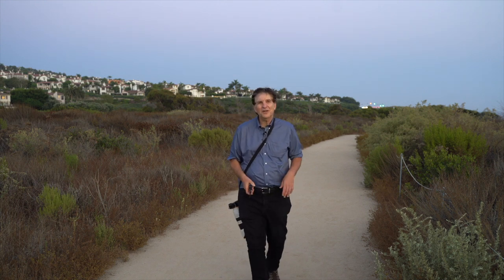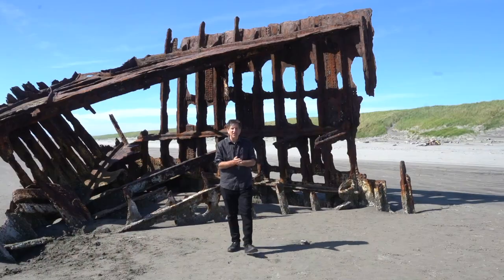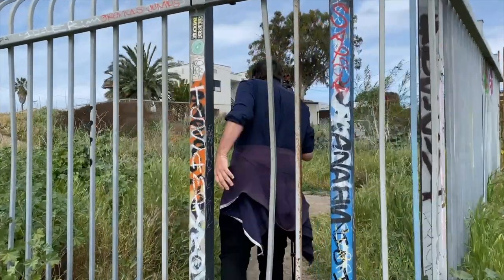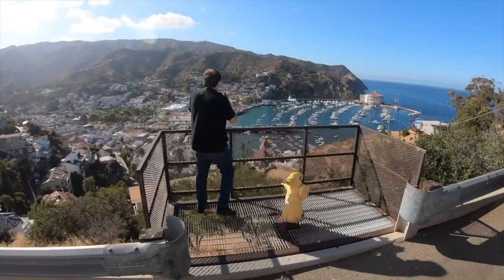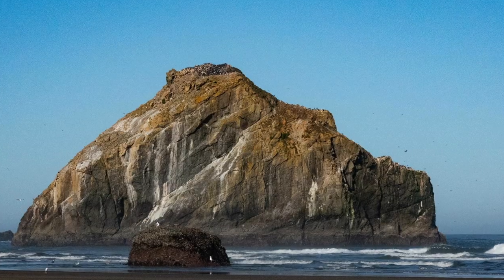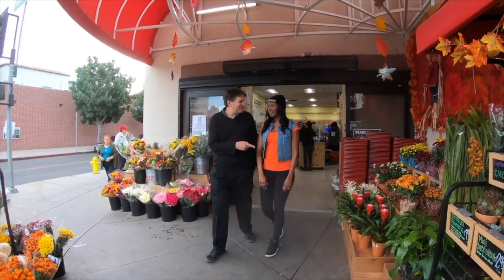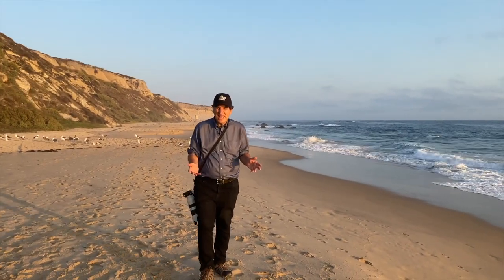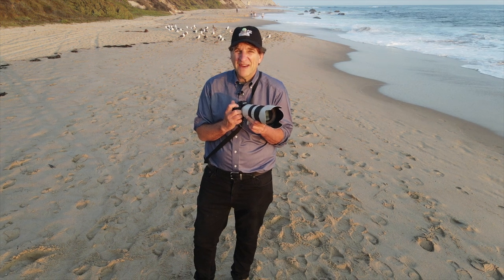Photowalks: Now free on Tubi!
Watch the travel photography series Photowalks, with Jefferson Graham for free on Tubi.
On Photowalks, the former USA TODAY columnist and podcaster brings viewers along to great places and shows how to find the best photo spots and how to get great shots.
The first season of Photowalks found Graham in Los Angeles, on Catalina Island and Balboa Island, on the Oregon Coast, the Big Island of Hawaii and the central coast of California, in Morro Bay and Cayucos, as well as Porto and Lisbon in Portugal.
Coming soon: season 2, with visits to Kobe, Japan, Las Vegas, Zion National Park, Oahu, Hawaii, Palm Springs and Manhattan Beach.